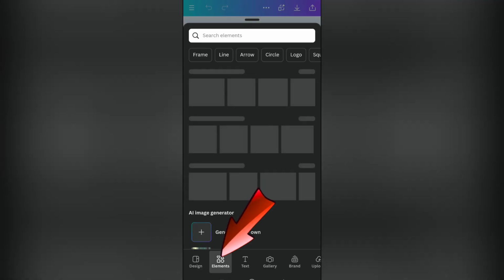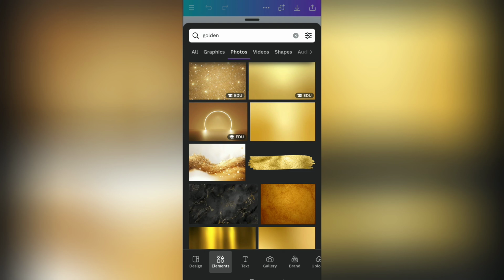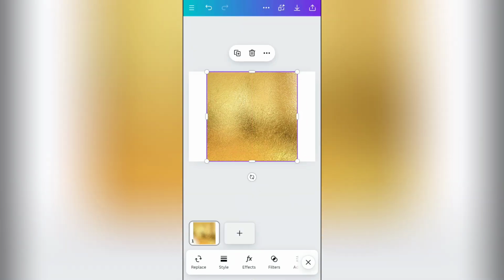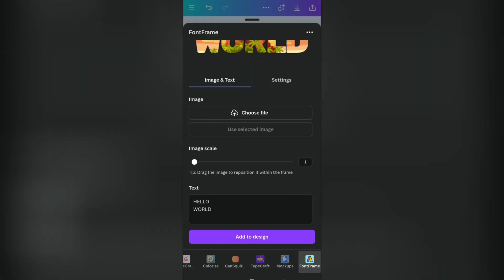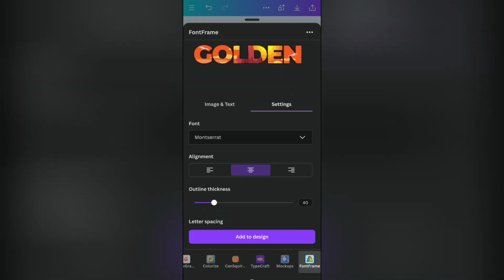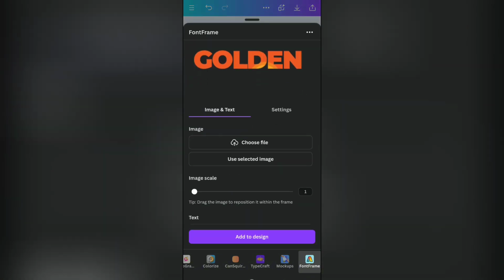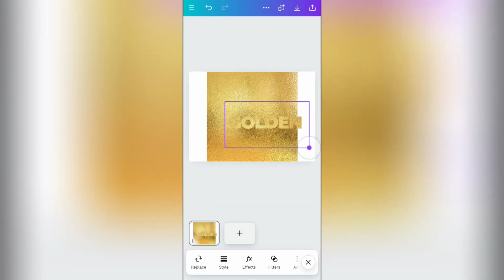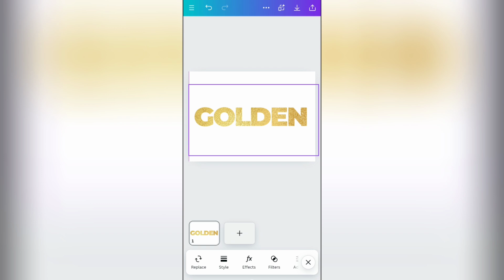How To Create Gold Text Effect Using Canva in Android | Canva Tutorial For Beginners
In this video.I will show you How to create gold text effect in Canva with very easy and simple method.
Hello friends, Join me on Mastering Canva for easy tutorials and tips to create stunning, professional designs.

Other Videos Related to Text Effects